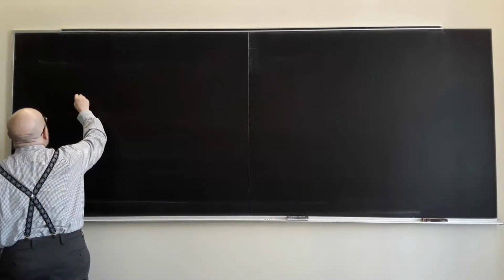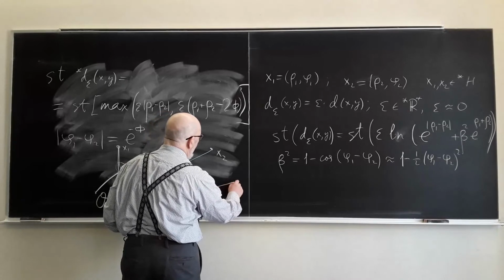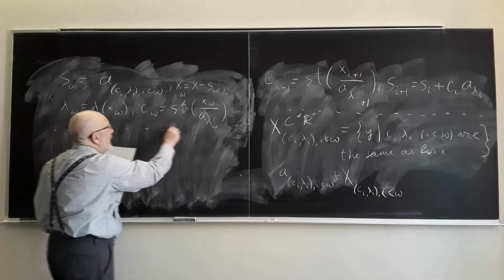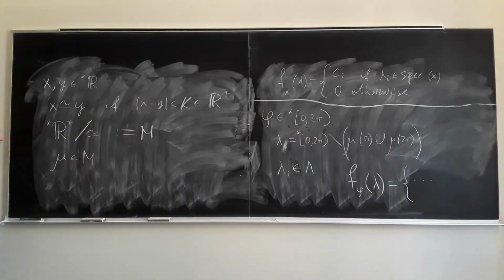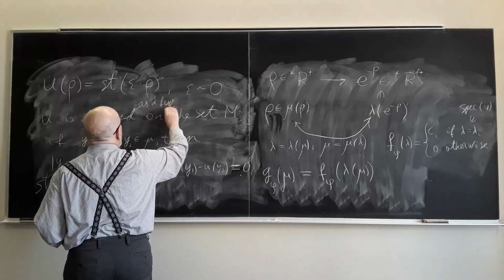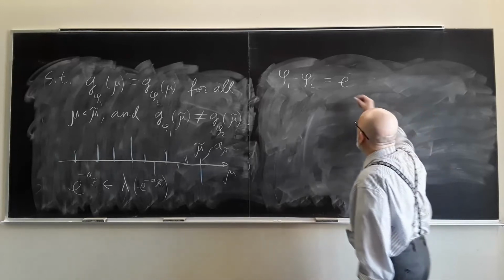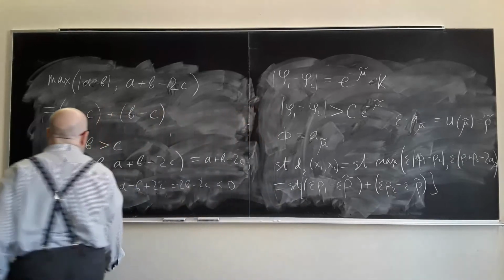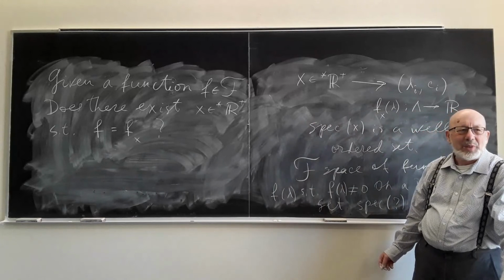NSA Lecture 21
Nonstandard Analysis, Lecture 21, Alexander Shnirelman,
Concordia University, Montreal, Canada, Winter 2019